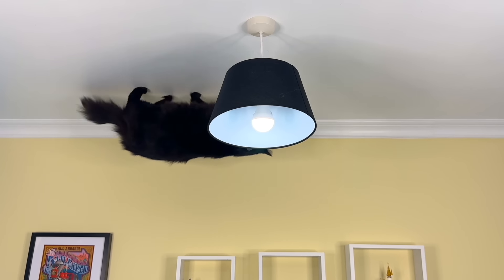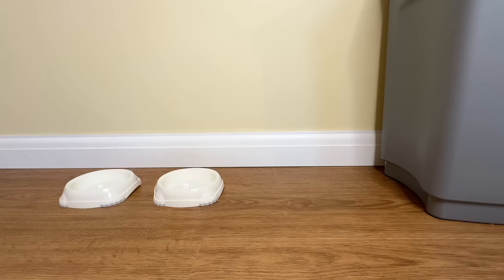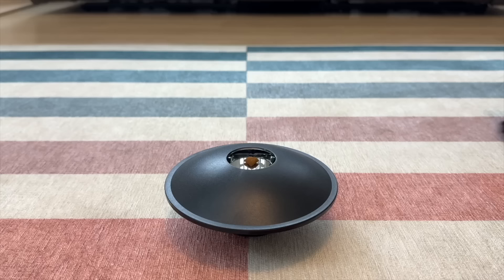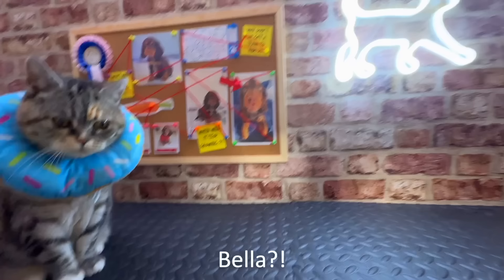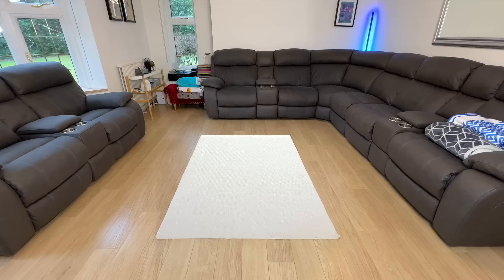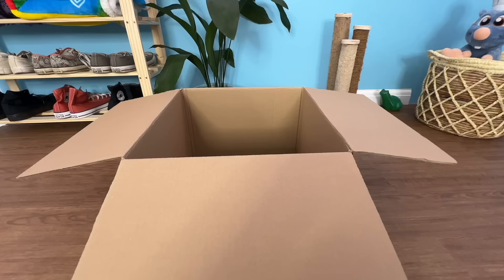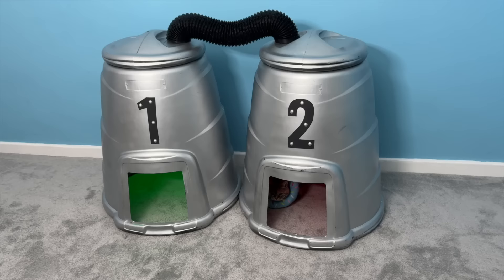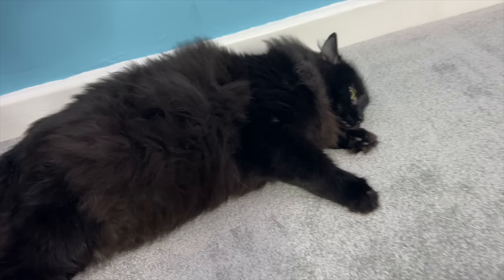Incredible CAT Illusions!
Incredible CAT Illusions! My cats Ralph and Bella show you 13 incredible cat illusions, including gravity-defying tricks, a cat cloning machine, a mirrascope, several anamorphic illusions, hide and seek, and more...! This is my first cat video in a while, I hope you enjoy it :)